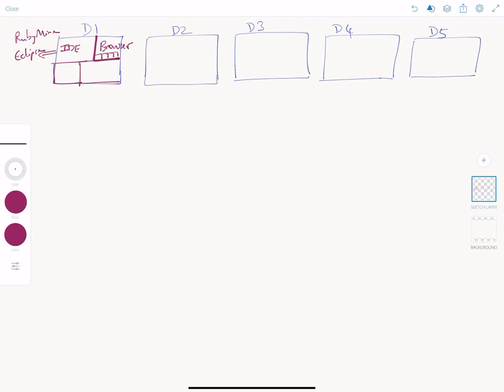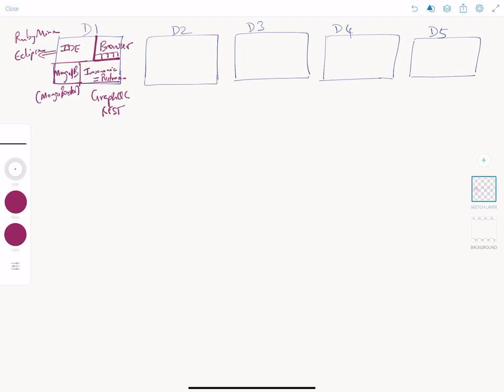Learn to Code | How to set up your Development Environment to improve productivity | OS X | Mac User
Learn to Code | While I focus on an OS X Development Environment, you can follow the recommendations on Linux and Windows as well.